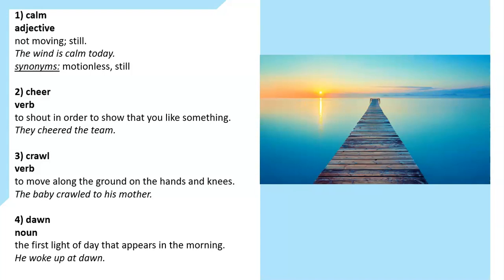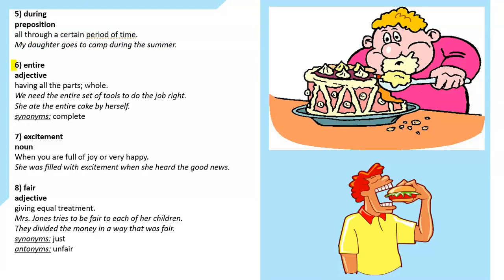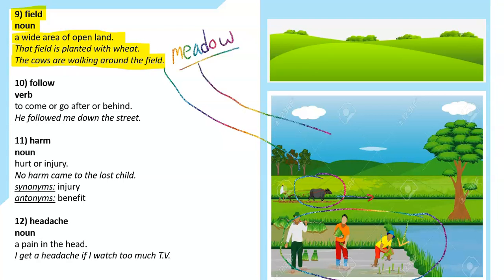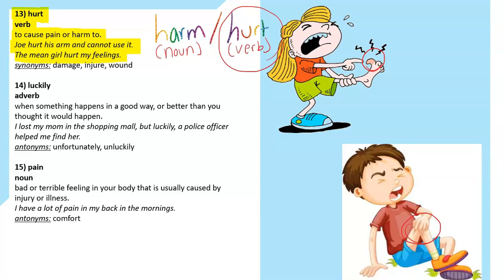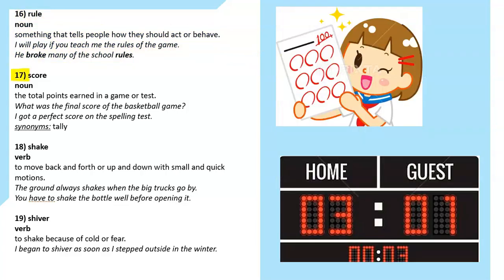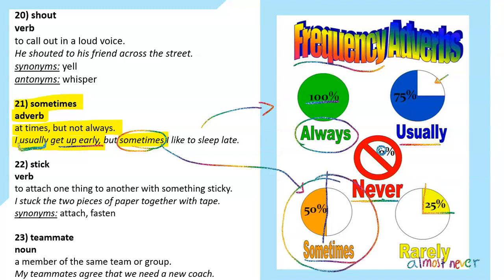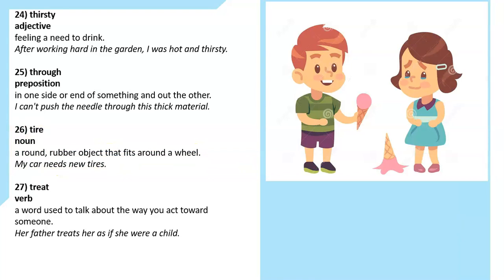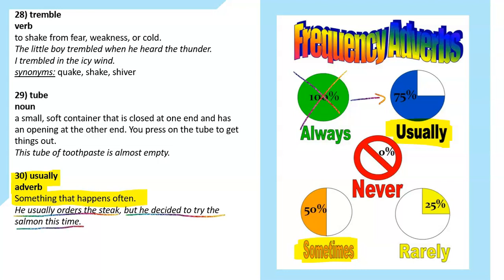[ Intermediate English Vocabulary ] Book B - Unit 9 Vocabulary 1-30 영어 어휘 연습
Use this video to learn more about the Book B Unit 9 vocabulary words.